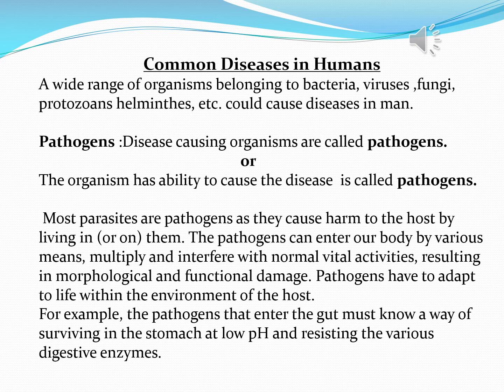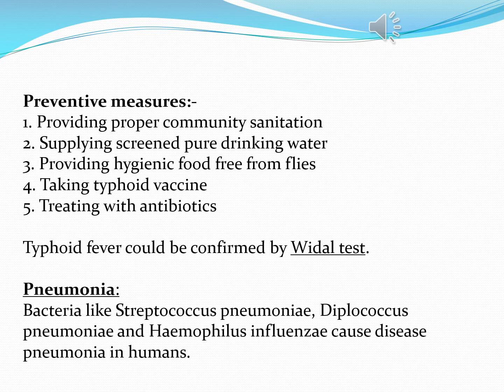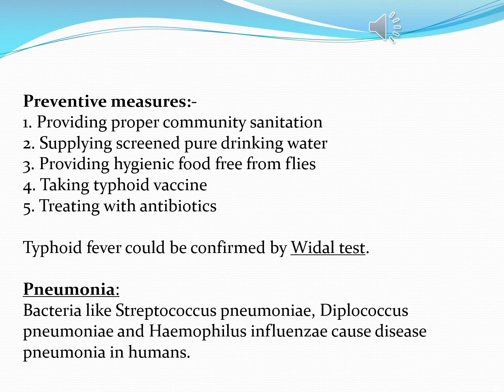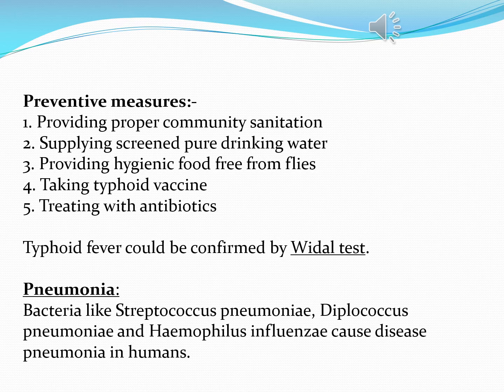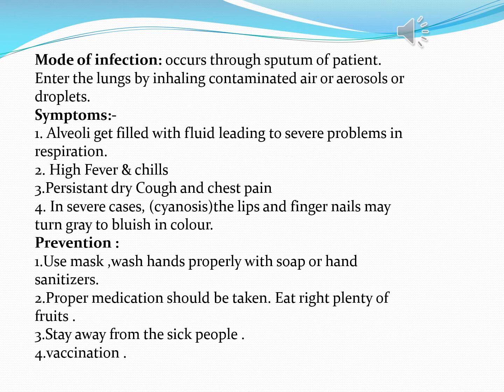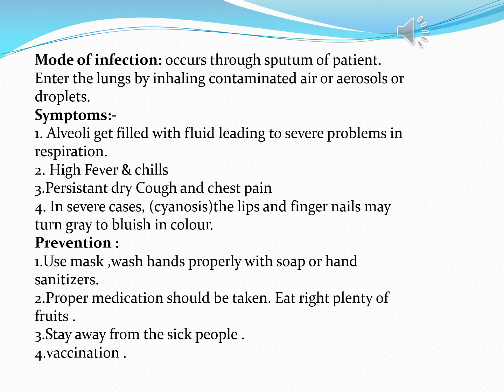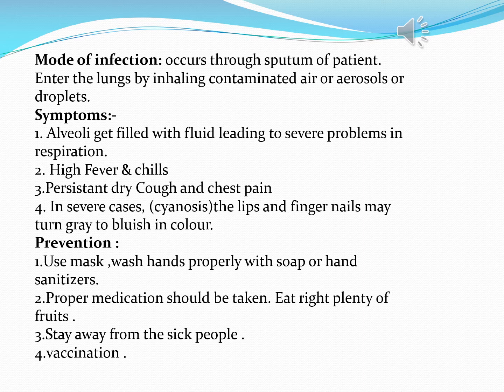Health and disease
Session 2 ... Bacterial disease.